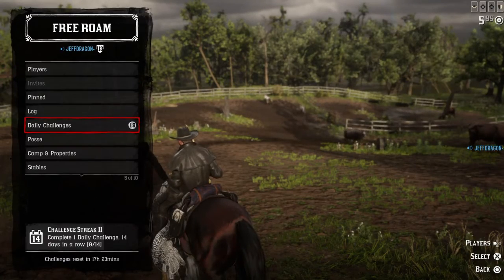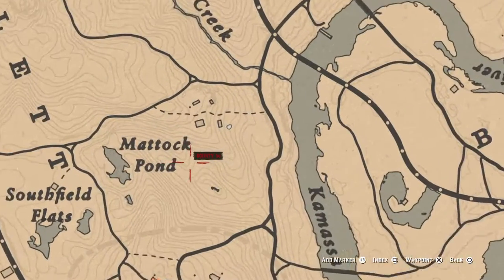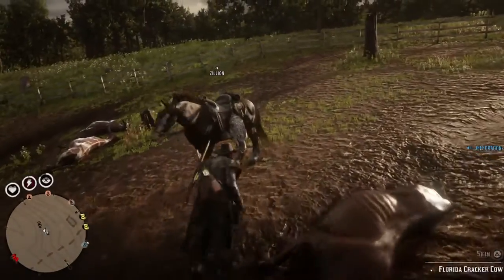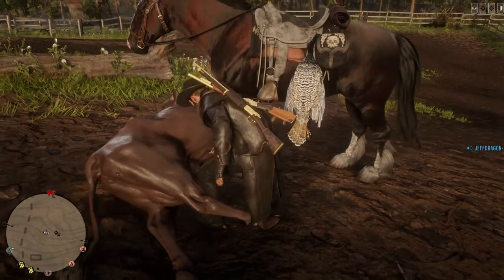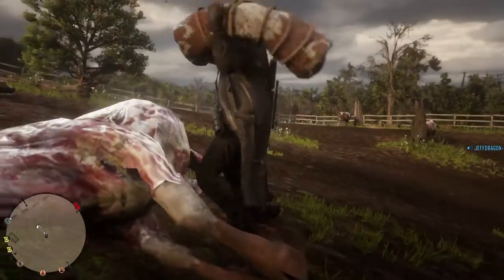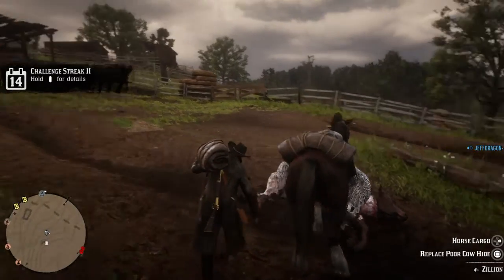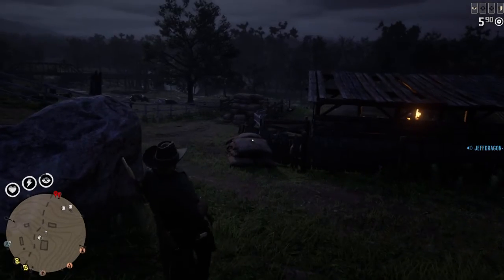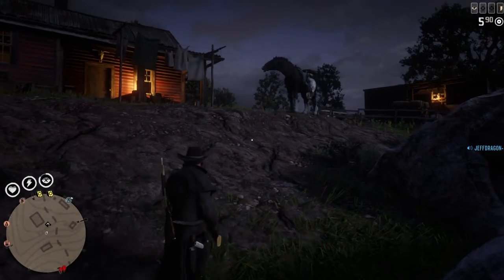Skin 3 Cows & Chop Some Firewood - A Daily Challenge for Red Dead Online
Red Dead Online the Game